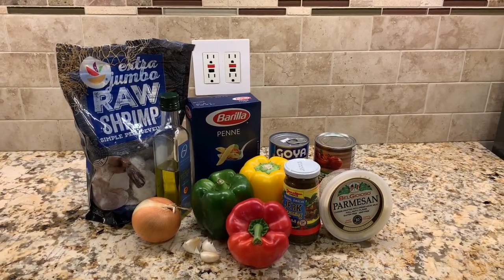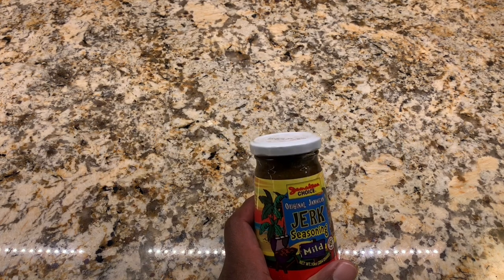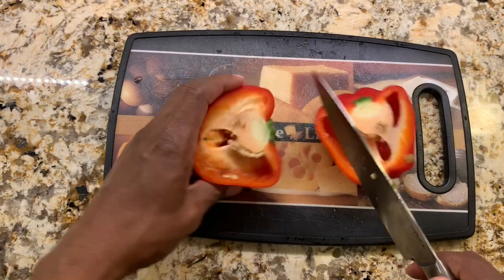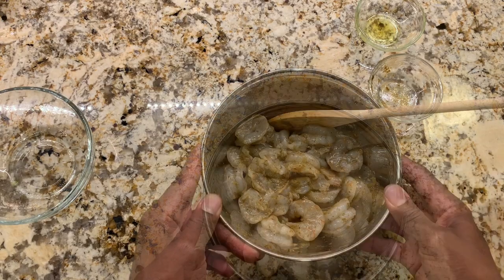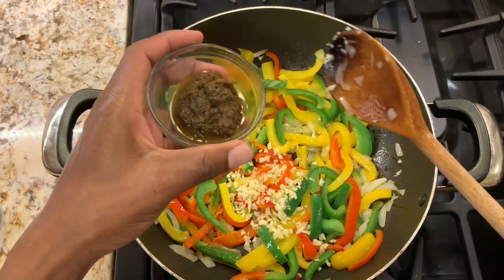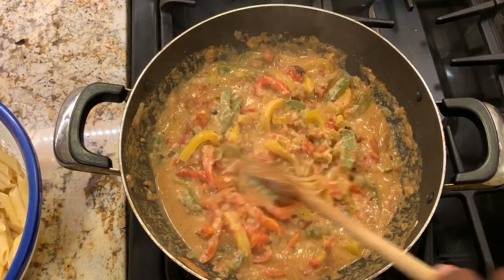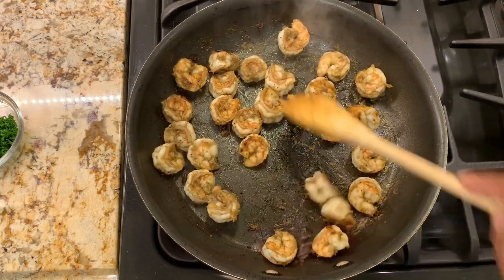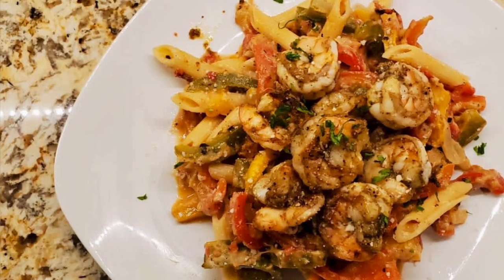Easy Shrimp Rasta Pasta / Recipe /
Today we will be going step by step to show you; how to make a delicious Shrimp Rasta Pasta.  From start to finish.   @Handsoncooking

Prep Time - 10 mins    /  Cook Time- 20 mins

Ingredients
FOR THE RASTA PASTA
2 tablespoons olive oil or vegetable oil
1 small onion chopped
1 green bell pepper sliced
1 red bell pepper sliced
1 yellow bell pepper sliced
3 cloves garlic chopped
1 tablespoon Jamaican jerk seasoning
14 ounces fire roasted tomatoes
1 cup coconut milk heavy cream is an acceptable alternative, yet won’t bring that coconut flavor
1 cup of grated fresh Parmesan cheese or more as needed
10 ounces fettuccine pasta

FOR THE SHRIMP (optional)
1 pound shrimp peeled and deveined
1 tablespoon olive oil
1 tablespoon Jamaican jerk seasoning

Instructions
1. Heat 2 tablespoons olive oil in a large pan and add the onion and peppers. Cook them down about 5 minutes to soften.
2.  Add the garlic and 1 tablespoon Jamaican jerk seasoning. Cook for 1 minute, stirring.
3. Add the tomatoes and stir. Cook for 5 minutes to cook down the tomatoes.
4. Add the coconut milk and simmer for 5 minutes to thicken up. If it get too thick, swirl in a few tablespoons of water or chicken stock. Stir in the Parmesan cheese and remove from heat.
5. While the Rasta Pasta is simmering, cook the fettuccine noodles according to the package directions. Drain and toss with the sauce.

1. Toss the shrimp with 1 tablespoon olive oil and 1 tablespoon Jamaican jerk seasoning.
2. Heat a separate pan to medium heat and cook the shrimp 2-3 minutes per side, until pink and cooked through.
3. Serve the shrimp over the pasta. Garnish with fresh chopped parsley, spicy chili flakes, and extra grated Parmesan cheese

4. ENJOY!